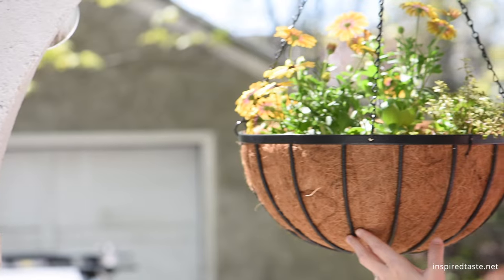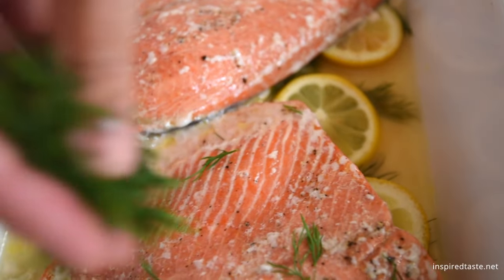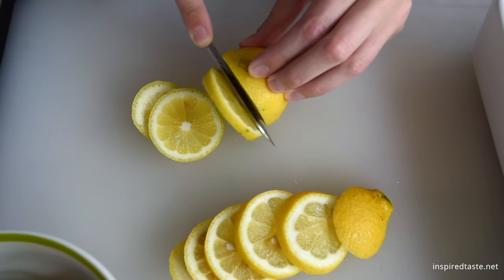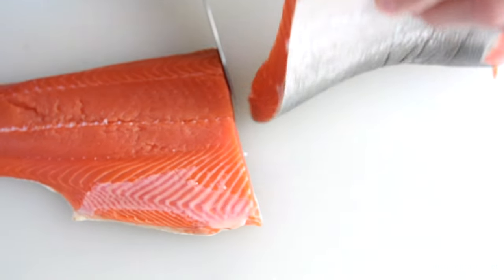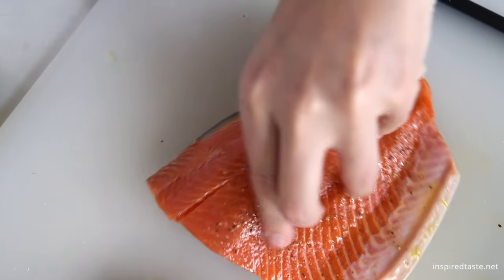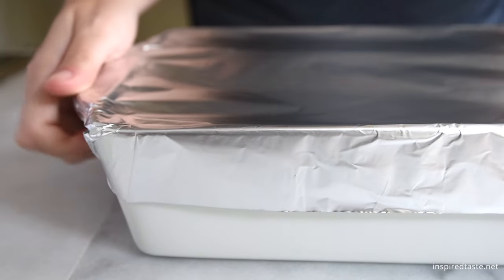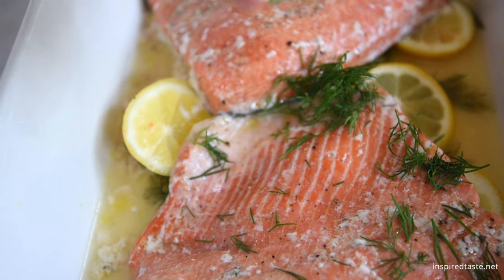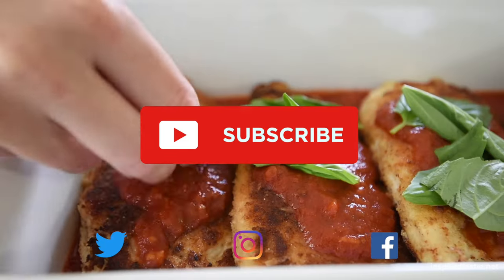Lemon Dill Baked Salmon Recipe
This lemon dill baked salmon is my family’s favorite recipe for cooking salmon. Thanks to our easy baking method, the salmon stays soft and moist, practically melting in your mouth. Recipe

Say hello to one of our all-time favorite salmon recipes! It's super simple and so tasty! We make a delicious garlic caper butter and place our salmon fillets into the butter to bake. As we cook the salmon, we spoon the delicious garlic butter all over it. Trust us, you're going to love it!

A home cook’s hub for easy, straightforward recipes & cooking inspiration. 🍳

We are Adam & Joanne, creators and publishers of InspiredTaste.Net, where our goal is simple: inspire you to get in the kitchen and cook fresh, healthy, and delicious recipes.

We're not just food enthusiasts; we're full-time food lovers, and we're here to inspire your passion for cooking with our fresh and delicious recipes.

We're all about making cooking enjoyable, not a stressful chore. We craft our recipes to be as adaptable & flexible as your taste, dietary preferences, & needs. So let's get creative in the kitchen together!

We have had partnerships with renowned brands, contributed to magazines, websites, & cookbooks, but our hearts belong with Inspired Taste, where we cook up magic for you.